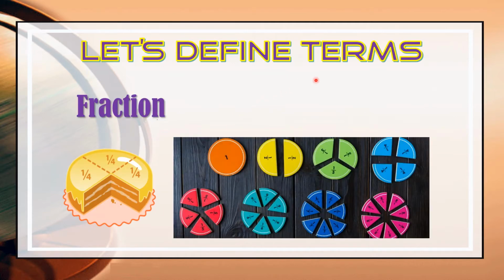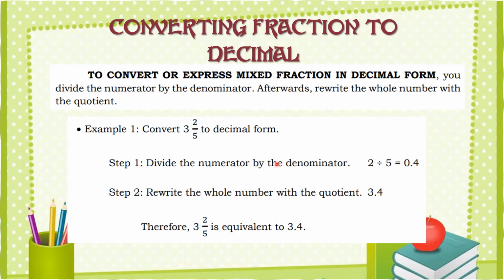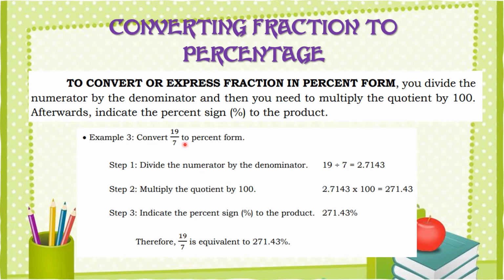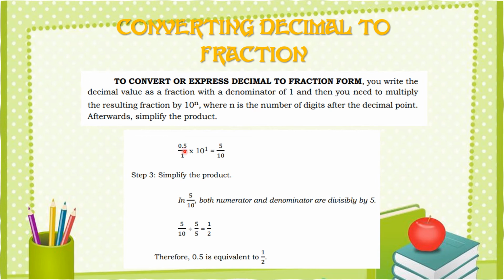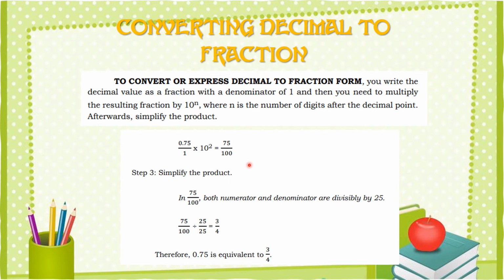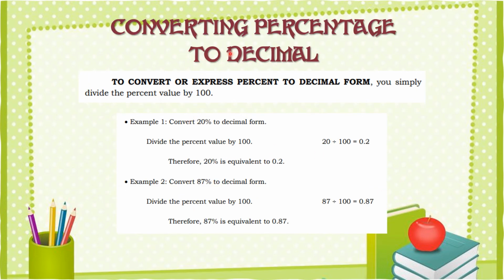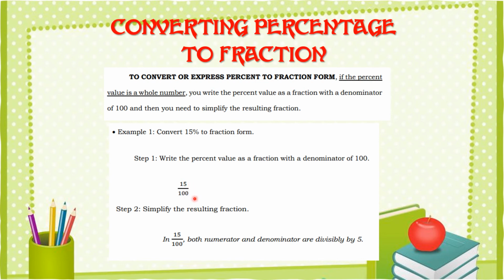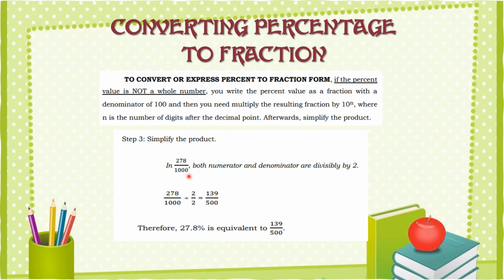Converting fractions, decimals, and percentage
This will serve as a supplementary learning resource for ABM 11 learners